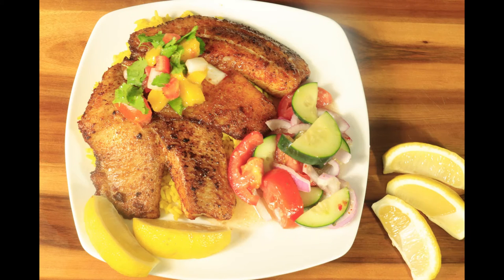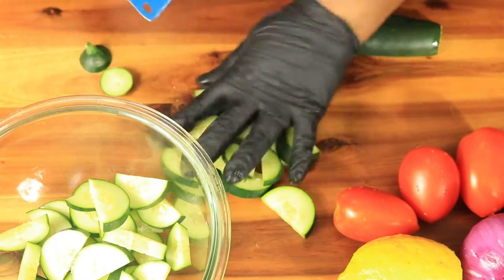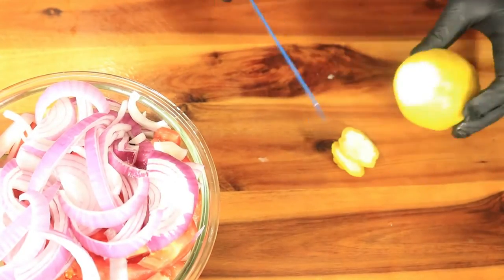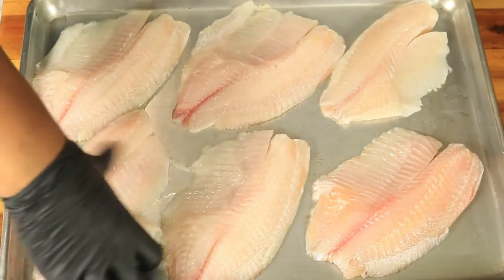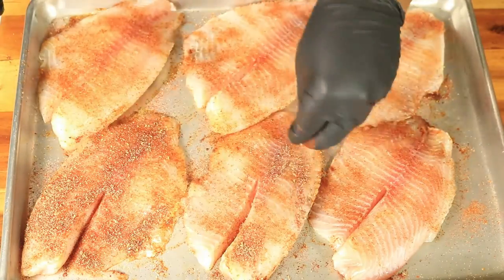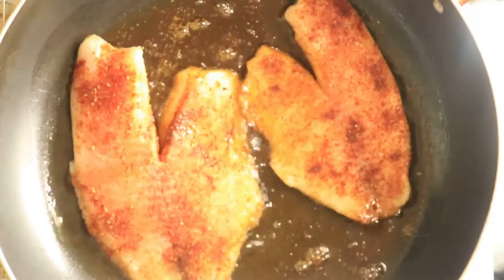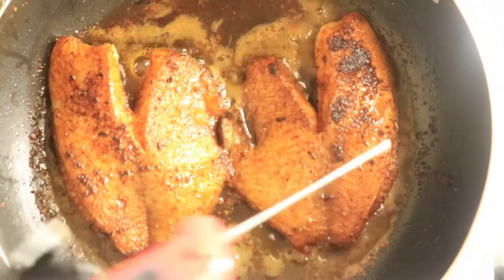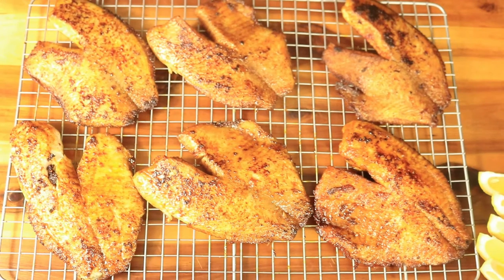Blackened Fish - The Fireside Creator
Blackened Tilapia make in under 20 minutes. This is a healthy meal for the family served with a side salad and yellow rice.